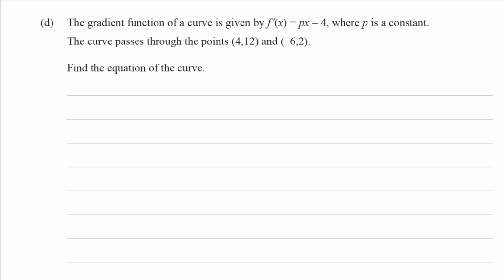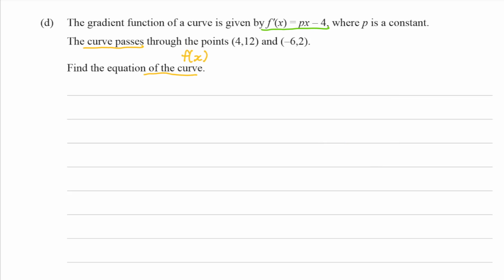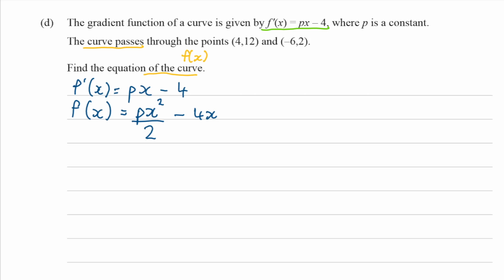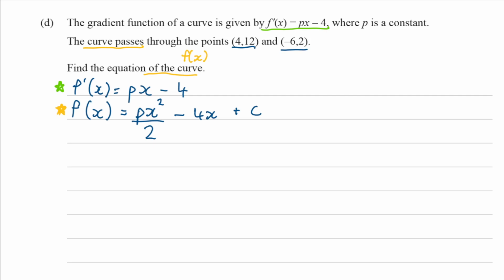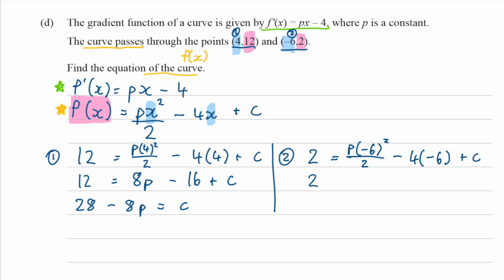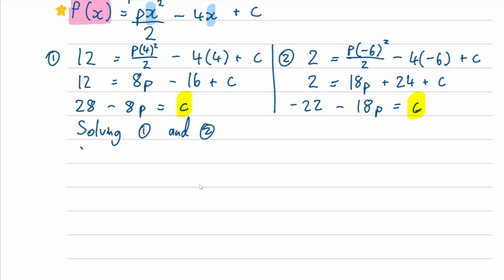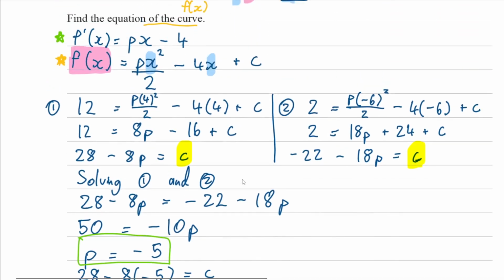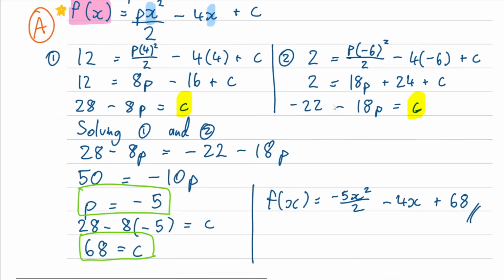NCEA L2 Calculus 2020 Past Exam - Question 1d